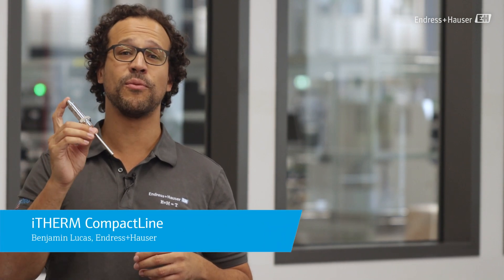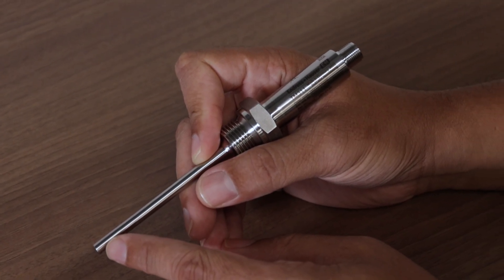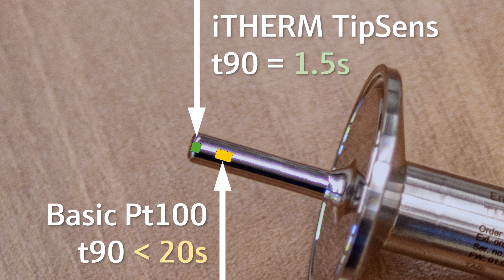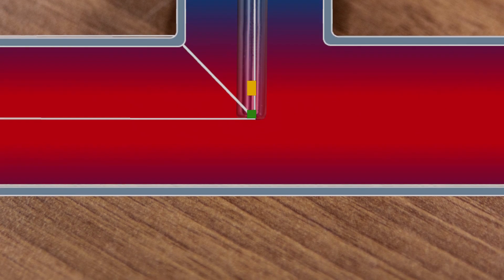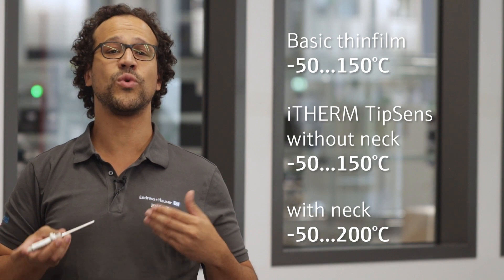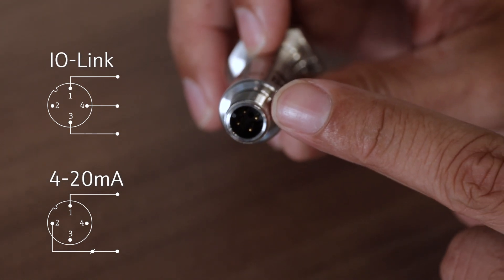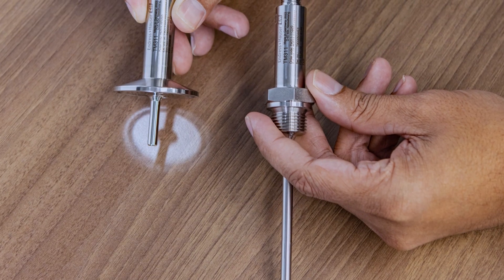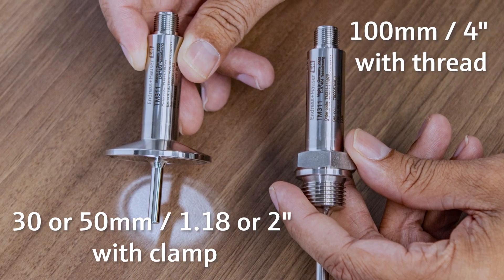iTHERM CompactLine TM311 - Explained in under 2 minutes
In this video we give you a quick overview about most important features of our compact, accurate and fast RTD thermometer iTHERM CompactLine TM311.